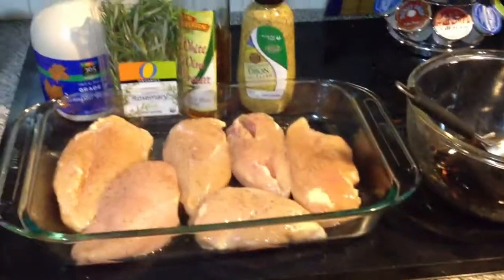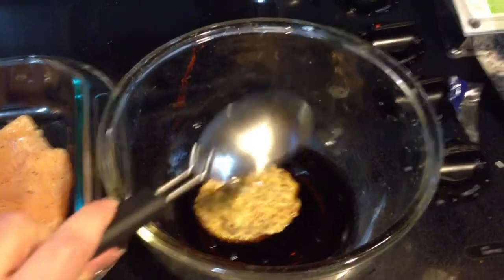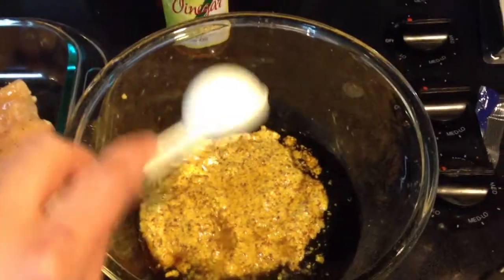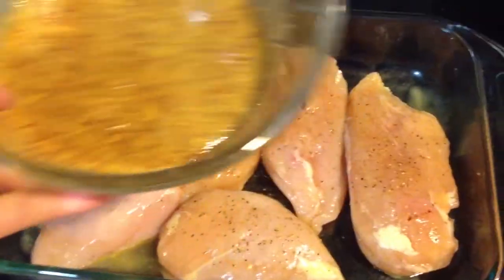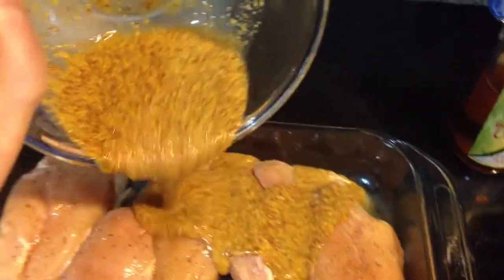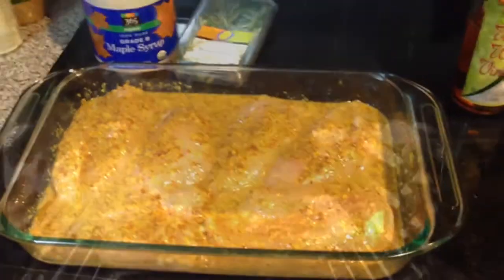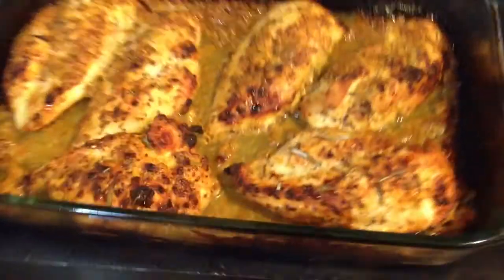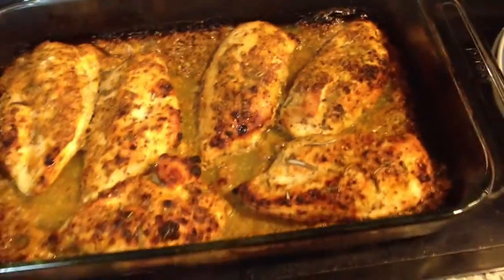Chicken Dijon Maple Bake